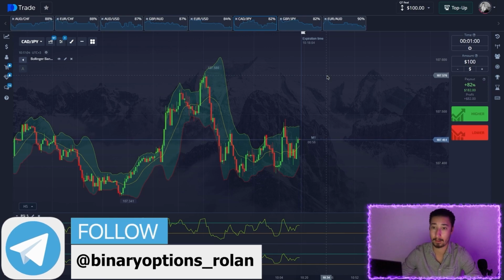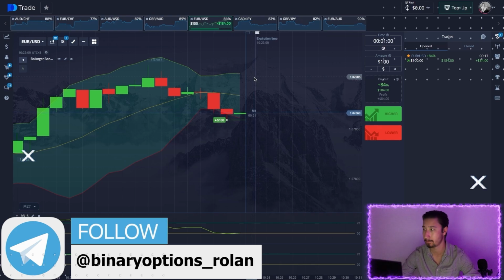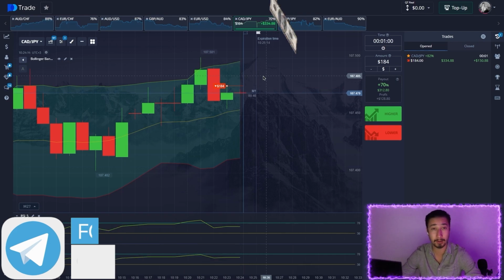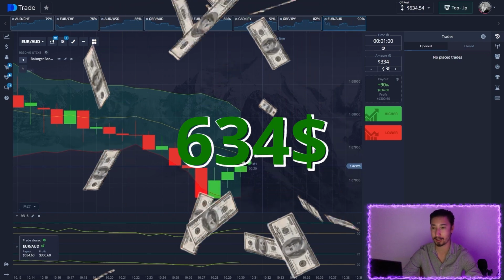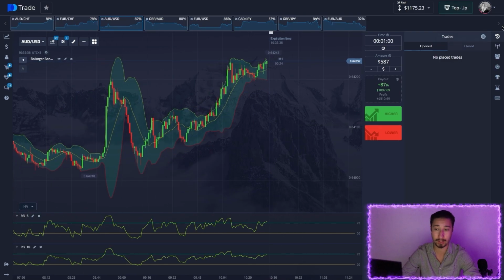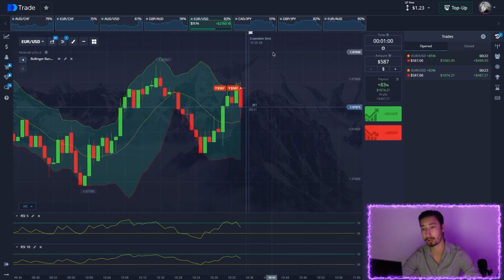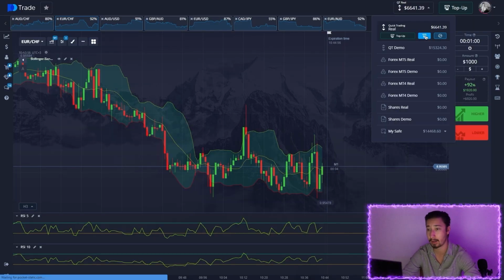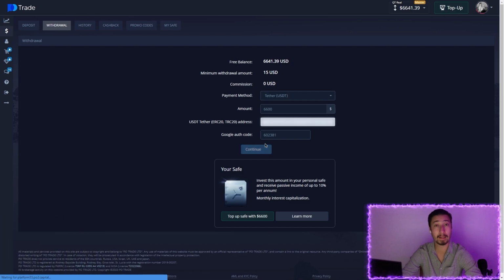✅ POCKET OPTION STRATEGY MOVING AVERAGES 😱 𝗬𝗢𝗨 𝗡𝗘𝗩𝗘𝗥 𝗦𝗘𝗘𝗡 𝟵𝟳.𝟵% 𝗔𝗖𝗖𝗨𝗥𝗔𝗧𝗘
HEV675

🔥 I trade binary options and make money. Answering questions. I tell you about my way of becoming a trader. I honestly talk about all the mistakes, maybe this will help someone avoid them.
If you are interested in making money on the Internet from the comfort of your home and if you want to make trading your profession - then this is where you are.
Binary options strategies for everyone.

Best binary options strategy 2024 | Pocket Option and Quotex Strategy

On my YouTube channel where we speak about things like:
- binary trading
- pocketoption
- pocket option
- binary option
- binary options
- binary trader
- quotex